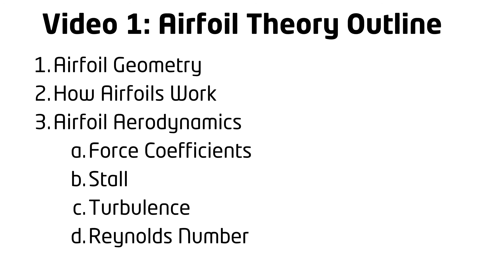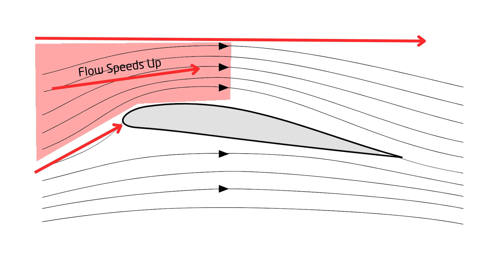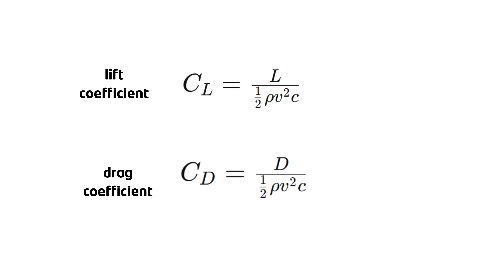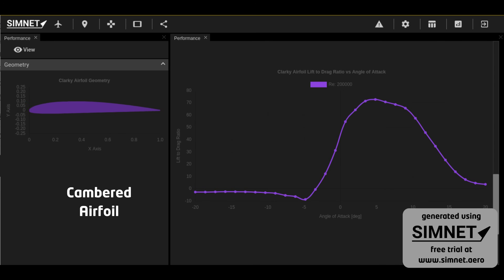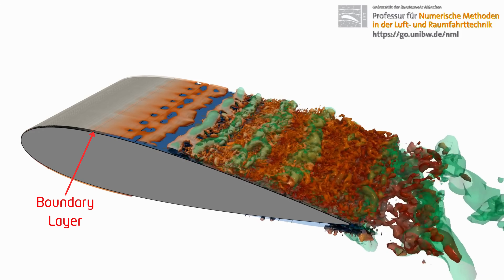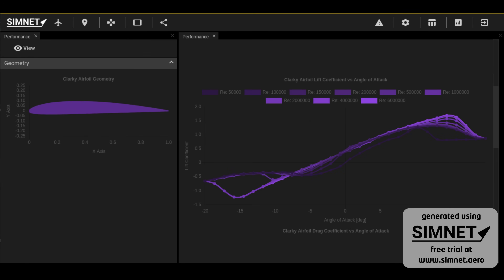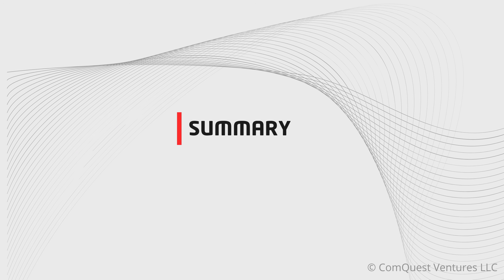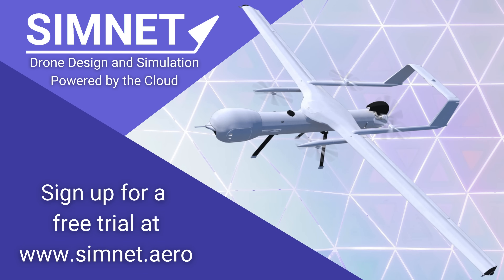Mastering Airfoil Selection for Drones - Part 1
In this video, we explore the theory behind how airfoils work — the foundation of flight. You’ll learn about the geometry of an airfoil, how lift and drag are generated, and how factors like angle of attack, camber, and thickness affect performance.

We explain Bernoulli’s principle, lift and drag coefficients, stall behavior, turbulence, and the effects of Reynolds number on aerodynamic efficiency. You’ll also see how pitching moments and trim drag arise from cambered airfoils.

All concepts are illustrated through interactive simulations using SIMNET, the cloud-based drone design and flight training platform.

In the next video, we’ll move from theory to practice and show how to select the most suitable airfoil designs.

Chapters:
0:00 Introduction
0:30 Outline
1:06 Airfoil Geometry
2:26 How Airfoils Work
3:45 Lift and Drag Coefficients
7:39 Stall Phenomenon
8:47 Turbulence Phenomenon
10:33 Reynolds Number
12:08 Moment Coefficient
13:27 Summary
15:30 Outro